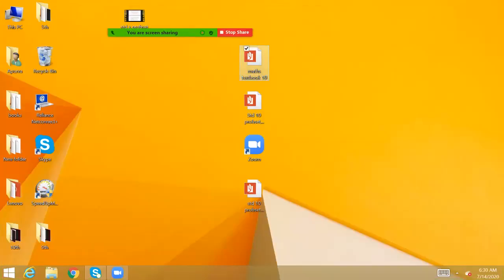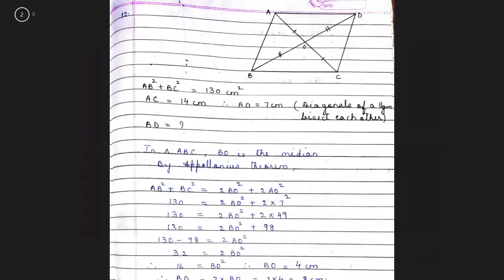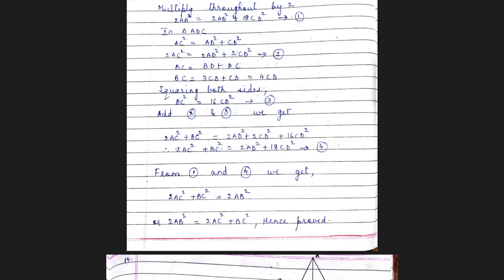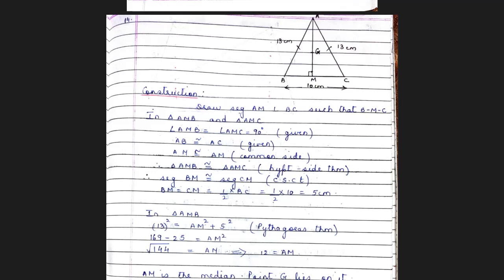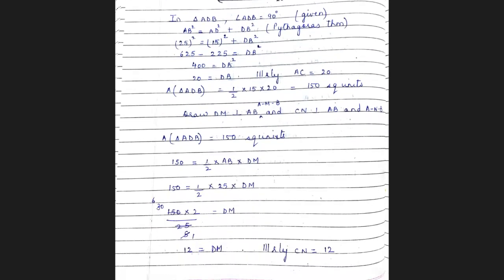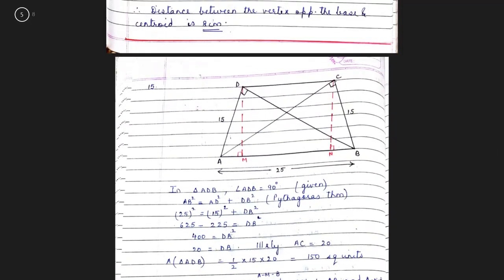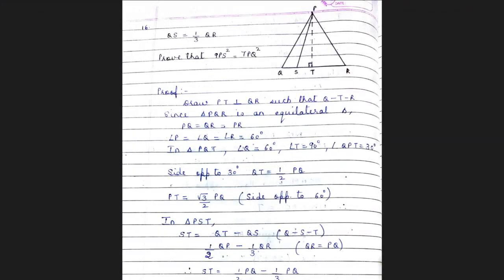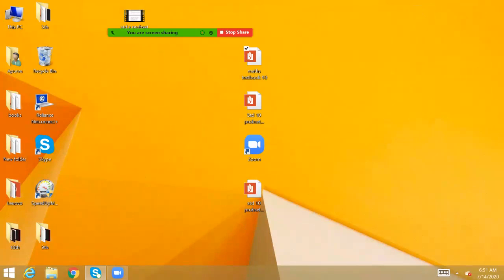std x probset 11to18